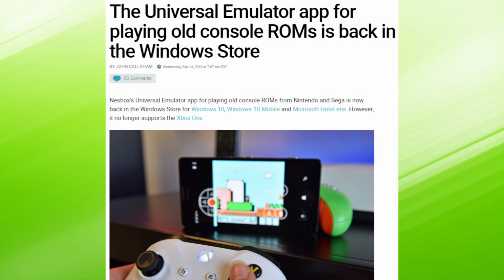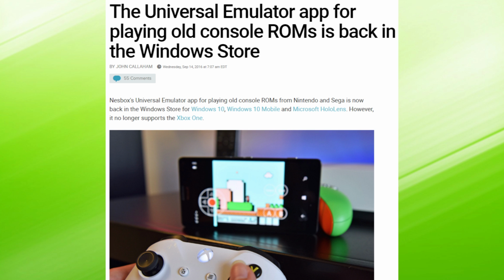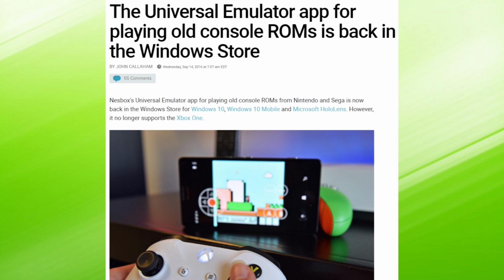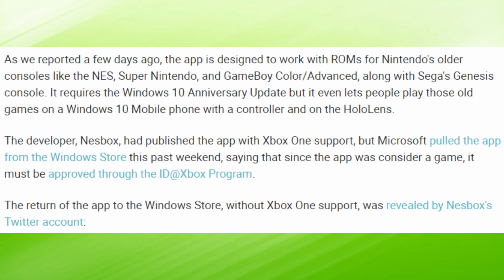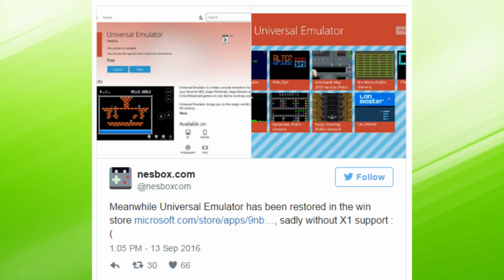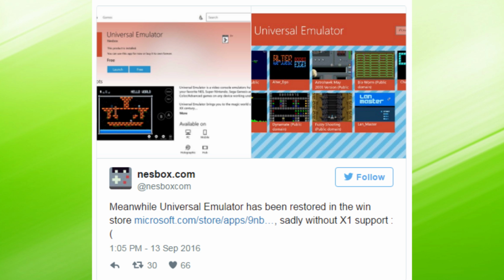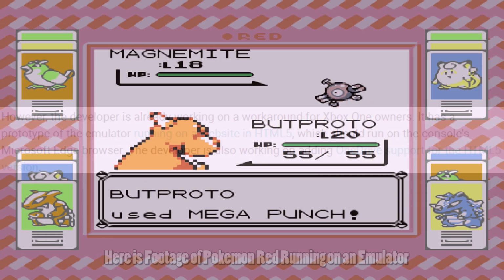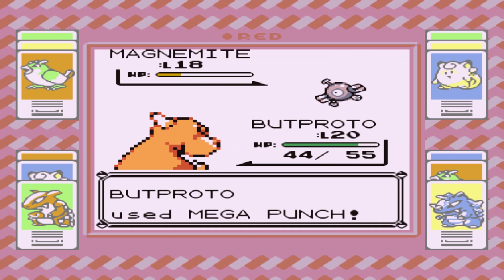This Xbox One Emulator Plays The Classics, Nes, SNES, SEGA, and Gameboy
Did you REMEMBER to LIKE and Check the Links Below?

Intro Music used is:

Funkn Waffles by TeknoAXE
Metropolis by Traktion